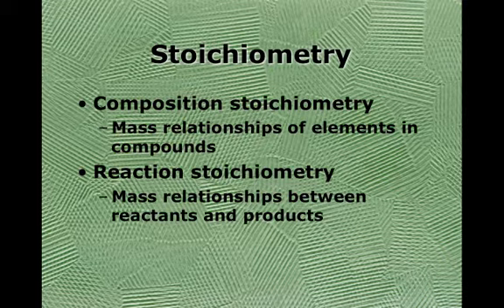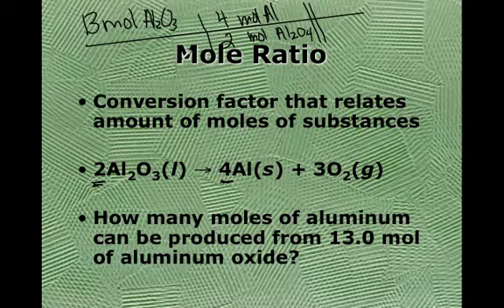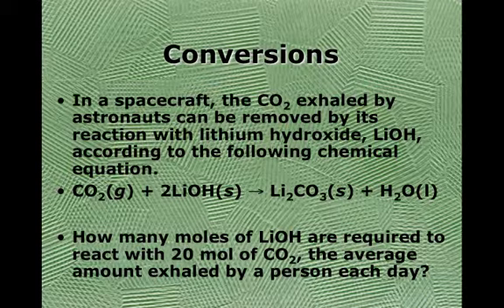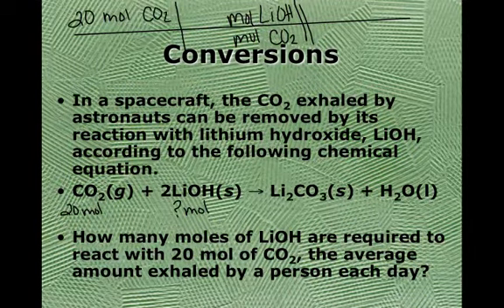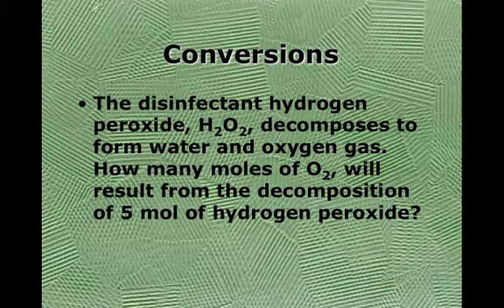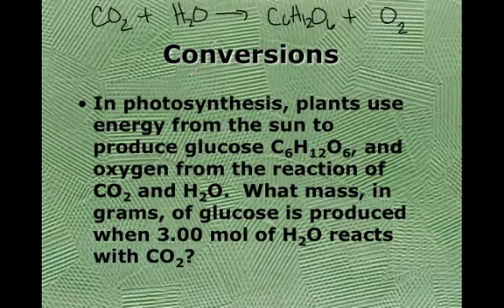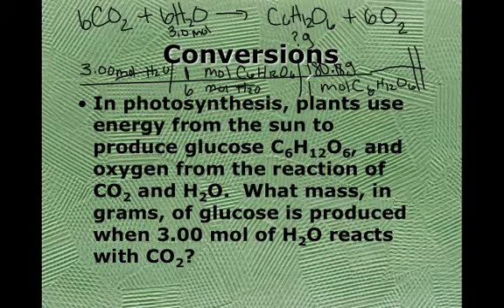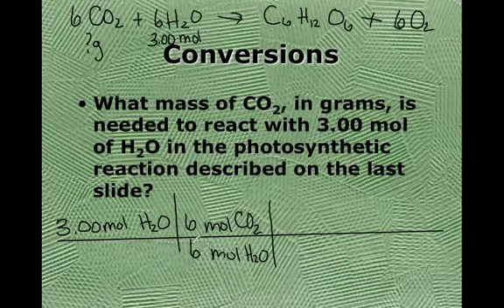Chemistry 9.1 Lecture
Table of Contents:

00:21 - Stoichiometry
00:59 - Reaction Stoichiometry
01:52 - Reaction Stoichiometry
02:19 - Mole Ratio
04:30 - Molar Mass
05:46 - Conversions
06:02 - Conversions
12:05 - Conversions
15:03 - Conversions
15:21 - Conversions
21:11 - Conversions